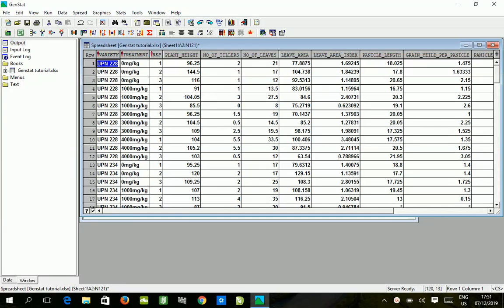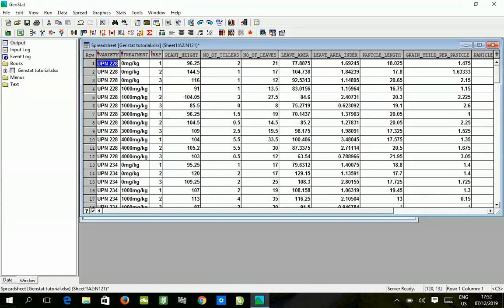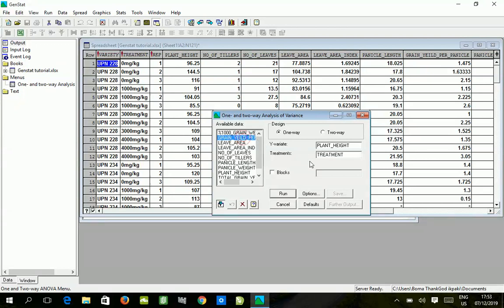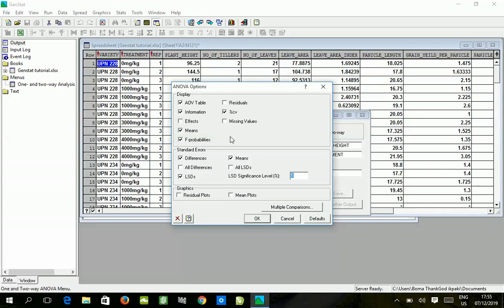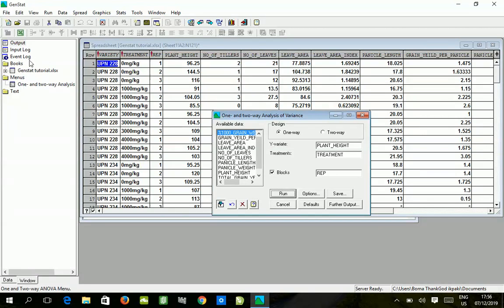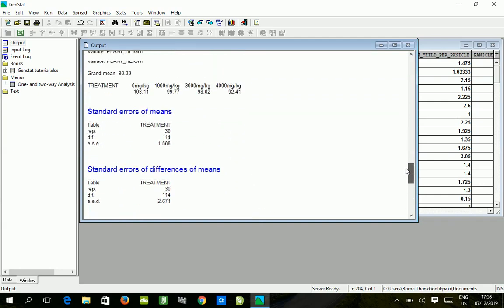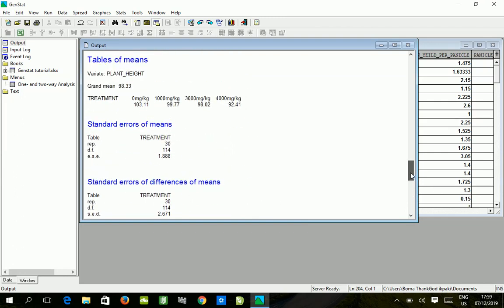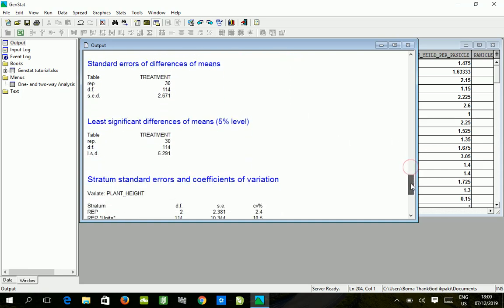Genstat Tutorials RCBD by One way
In thisvideo you get to learn analysis in RCBD by One-way using Genstat package